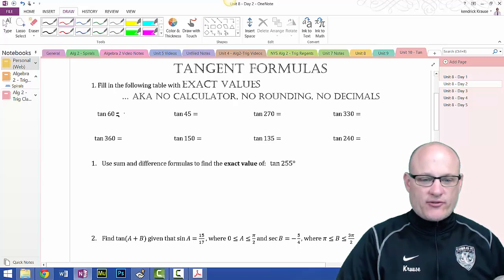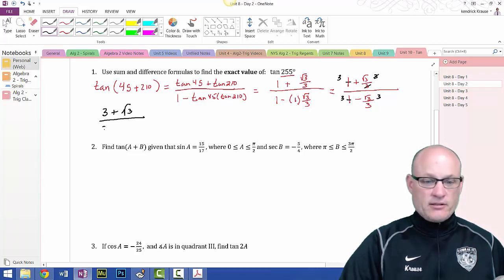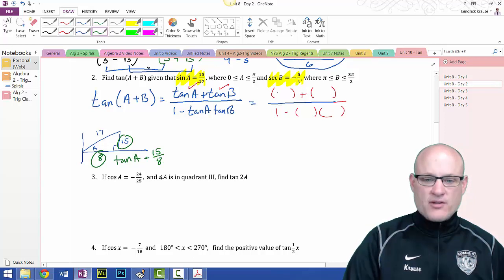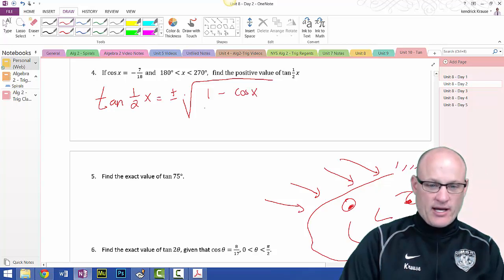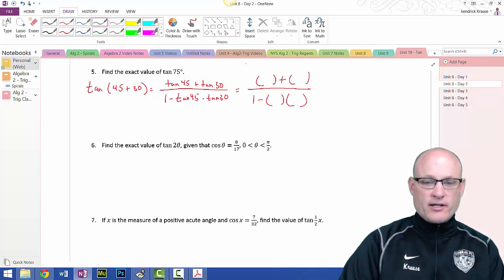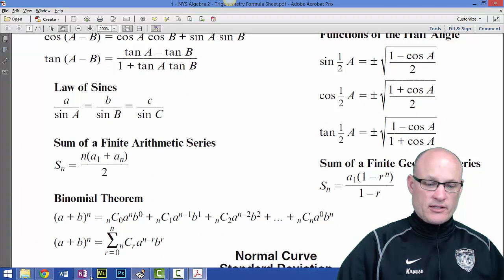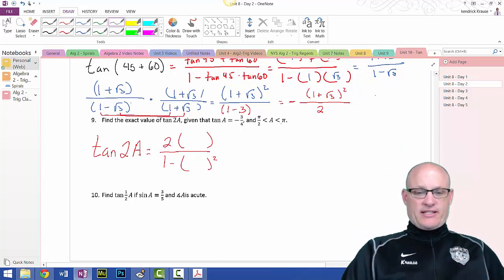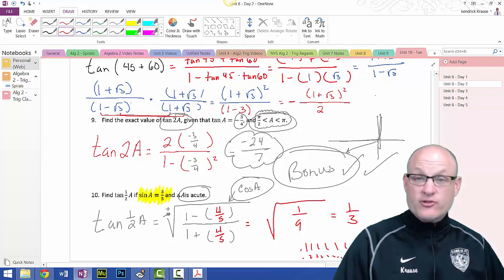Unit 10 Day 2